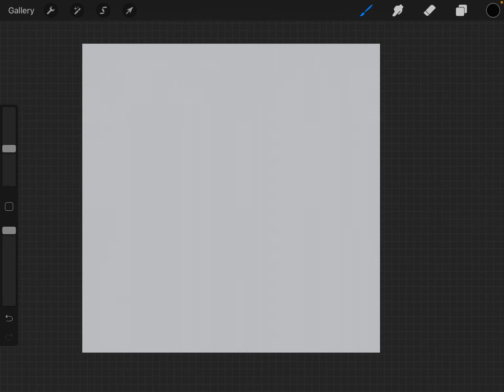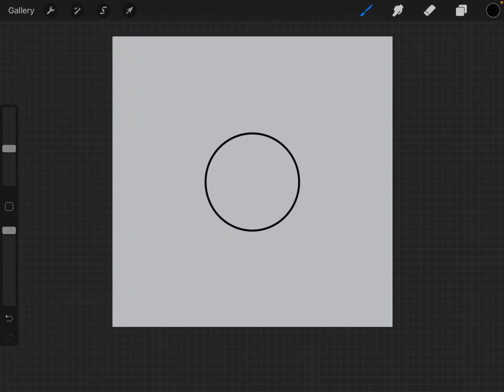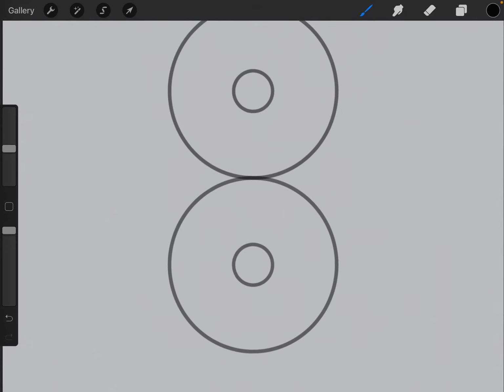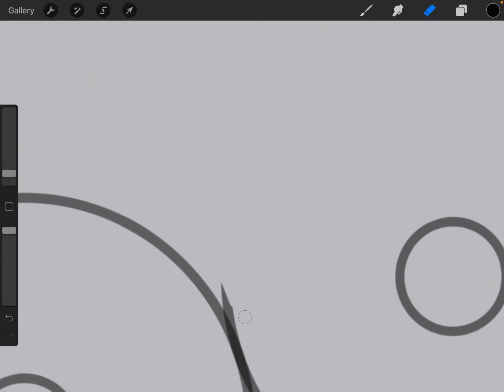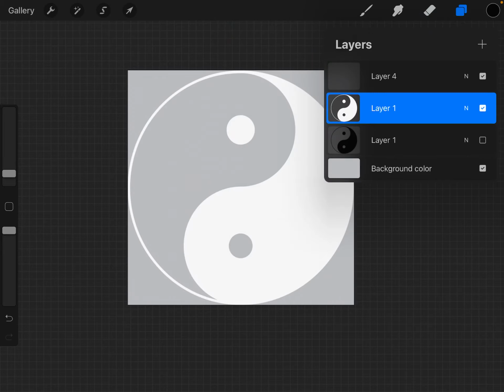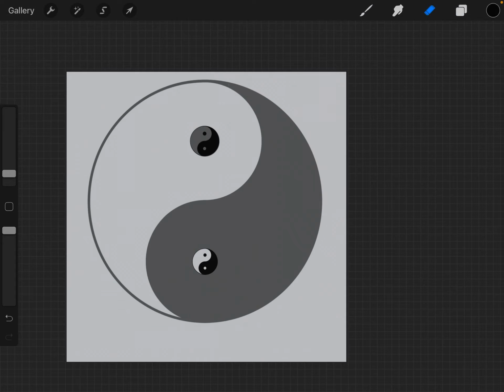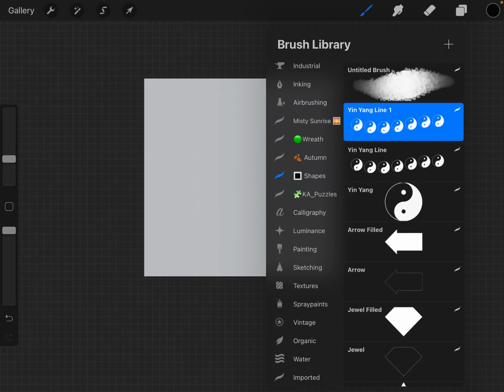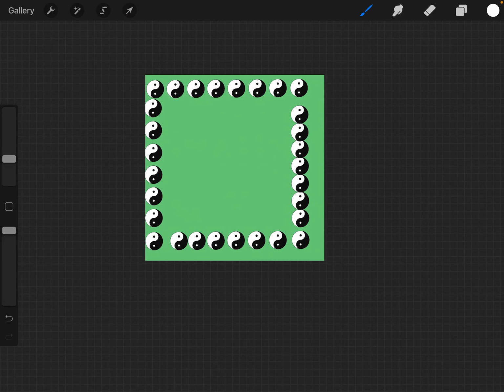Yin Yang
Using the snapping to shape and snap to grid/object I show you how to create the Yin-Yang symbol... then how to make that into 3 seperate brushes